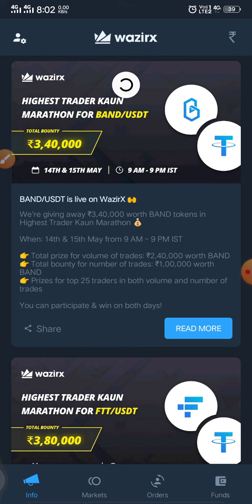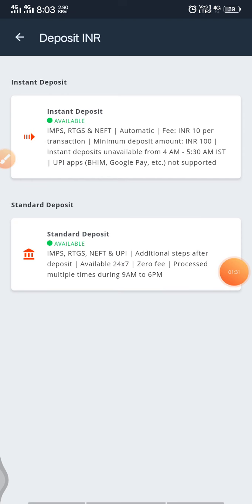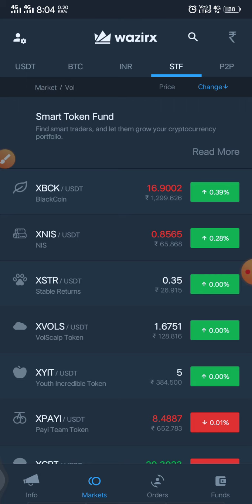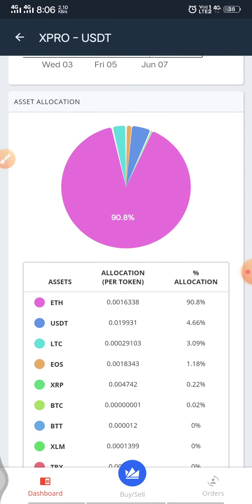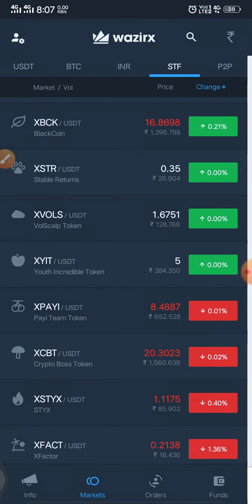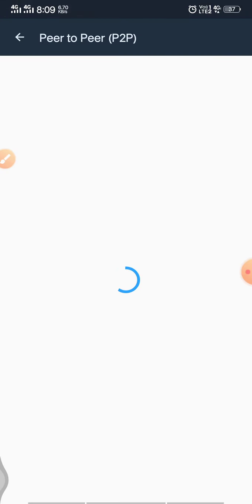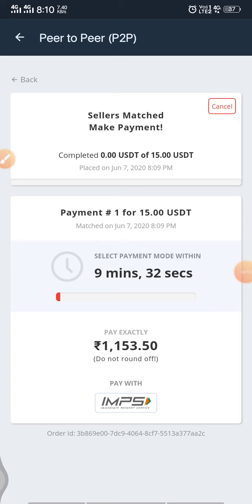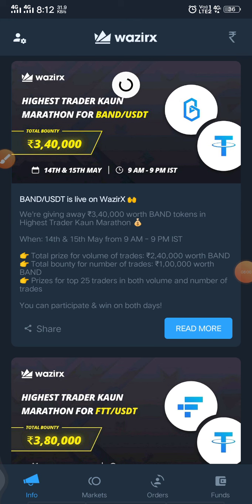# Wazirx Cryptocurrency Bitcoin WazirX P2P - How it Works? – WazirX,what is STF || InfoHuB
Hi friends,

In this video you will know all about wazirx .

About : InfoHuB is a YouTube Channel, where you will find All types of videos in Hindi and English :)
Motive: To Make one of the best Youtube channel where ALL content be available like Technical, Gaming, Cryto trading...etc,,.:)